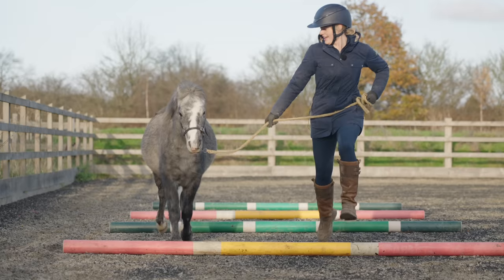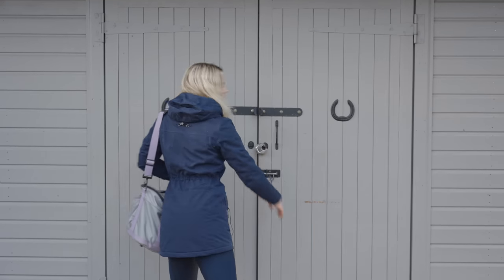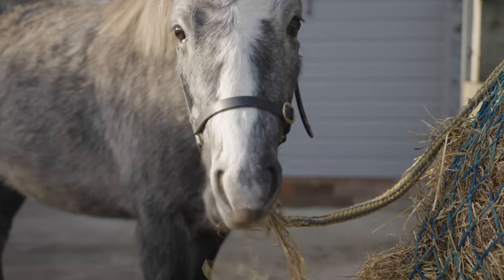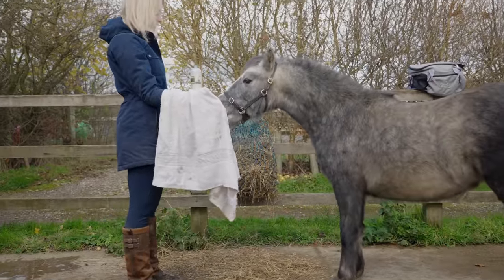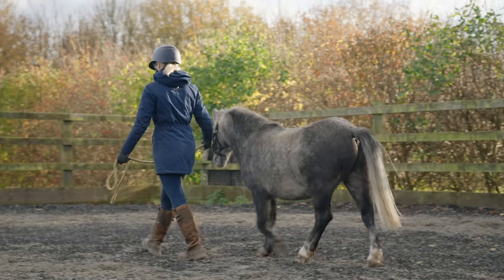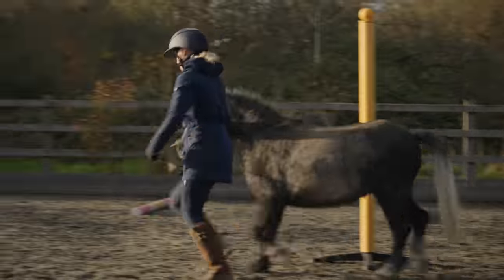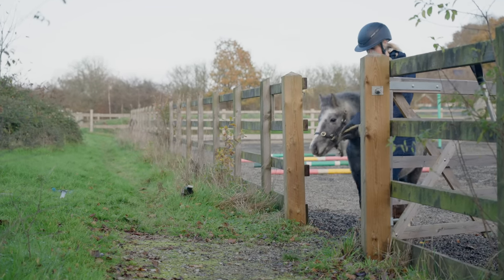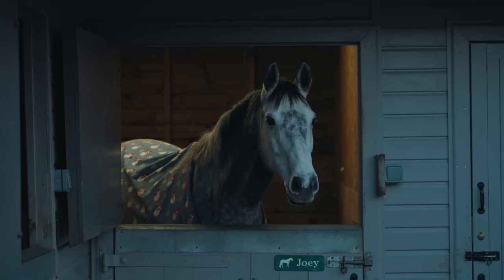Day in the Life of Duke the Rescue Pony! This Esme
My New Helmet!

Merch!